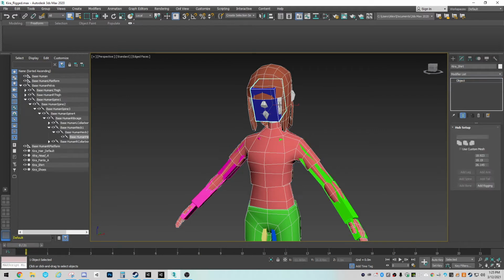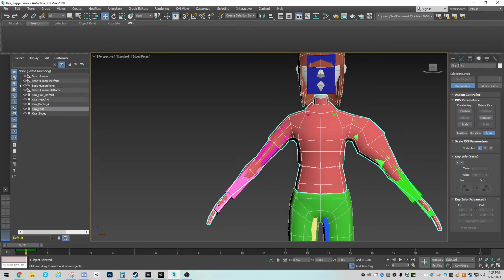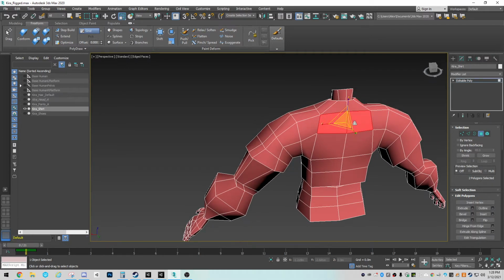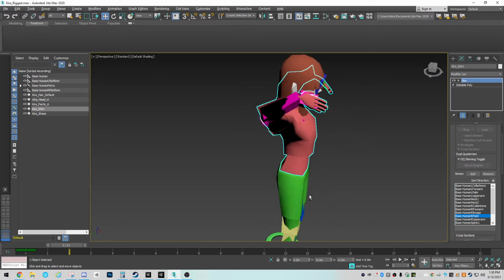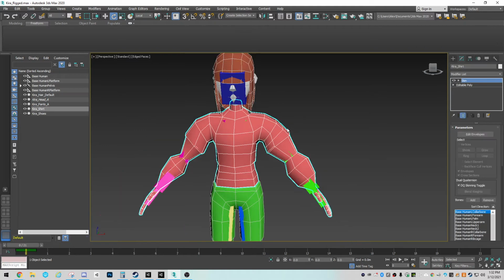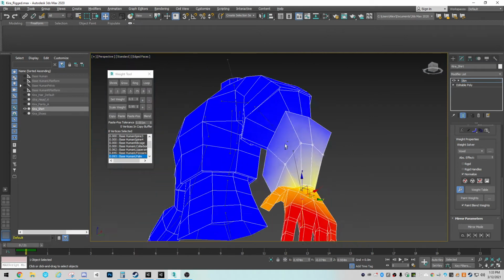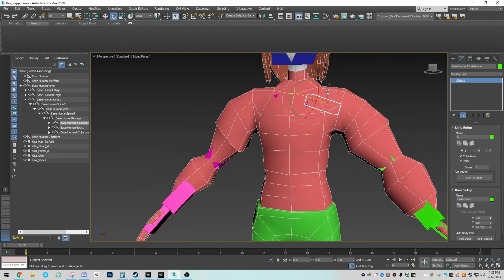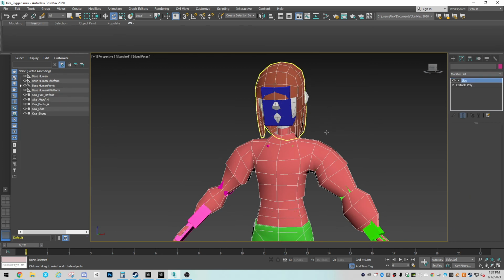Character Customization Part 2 - Skinning